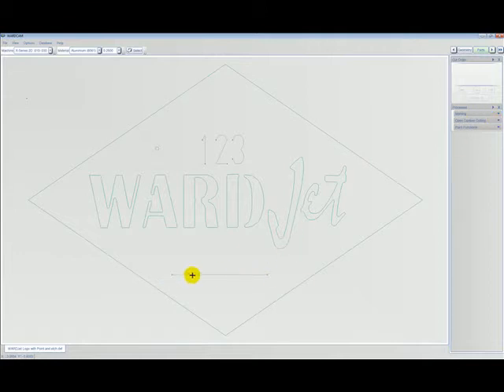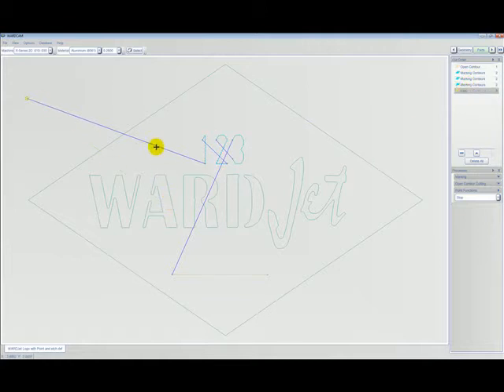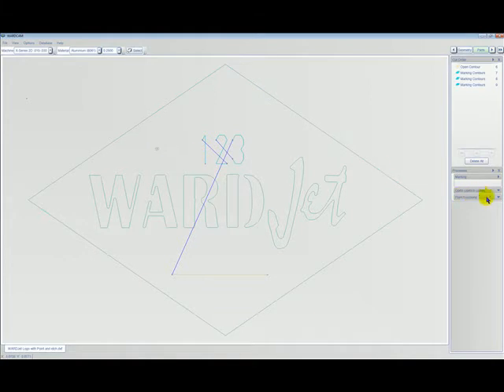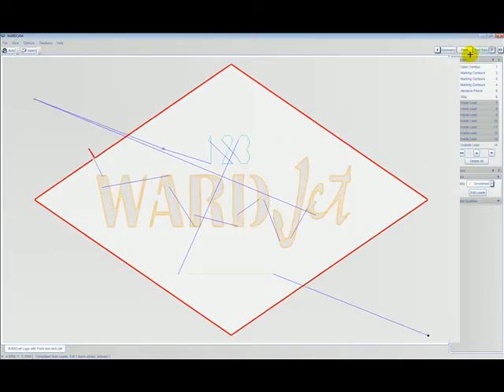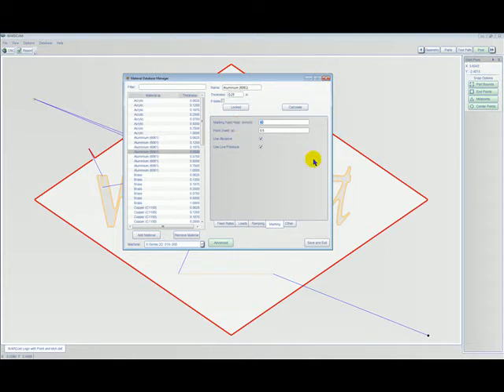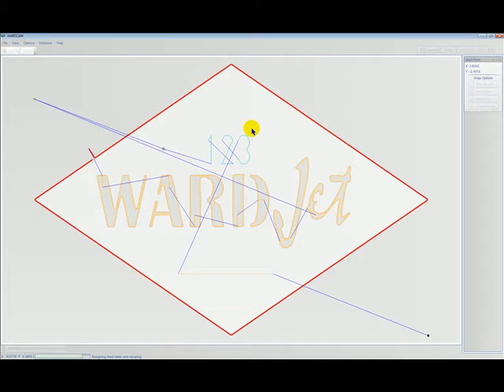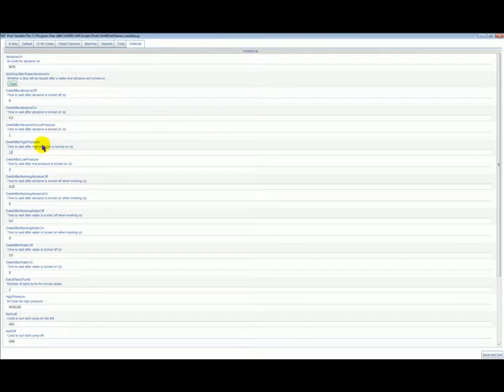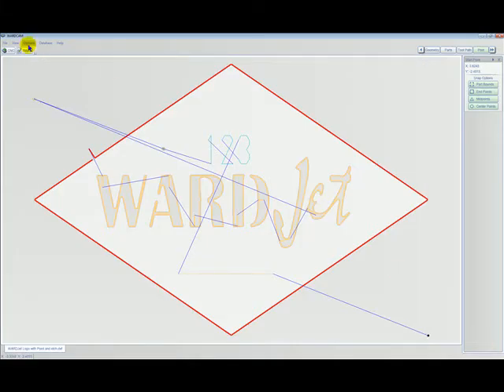WARDCAM Etching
Etching in WARDCAM